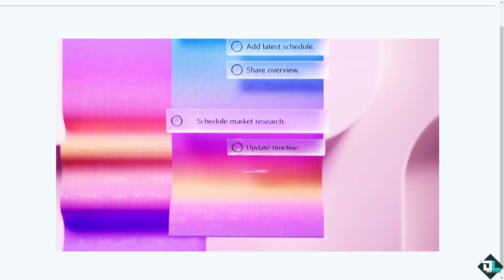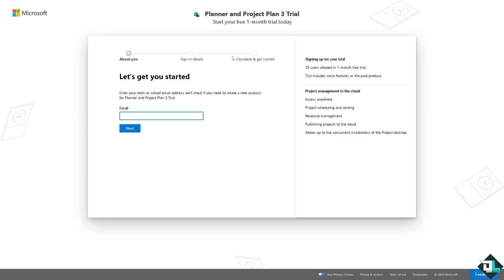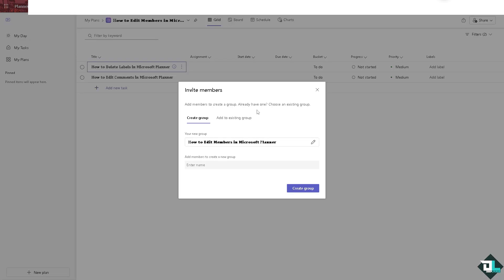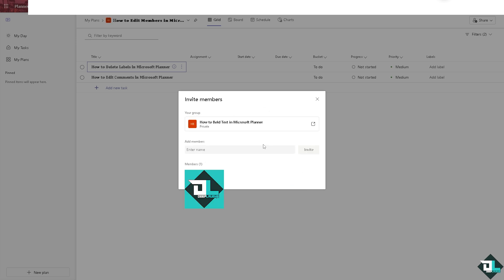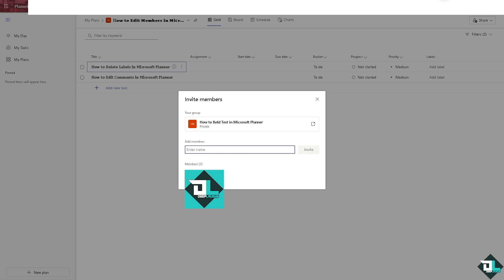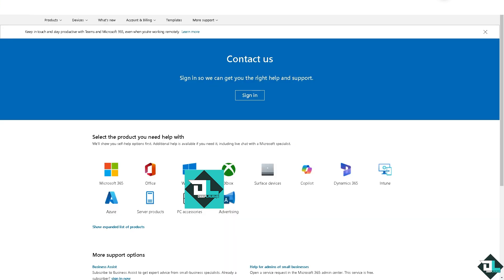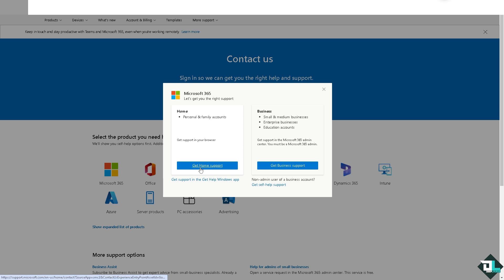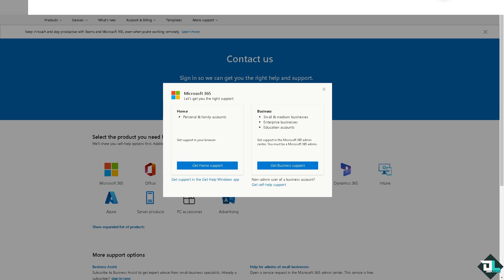How to Edit Members in Microsoft Planner (Full 2024 Guide)